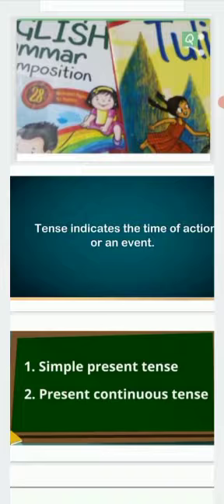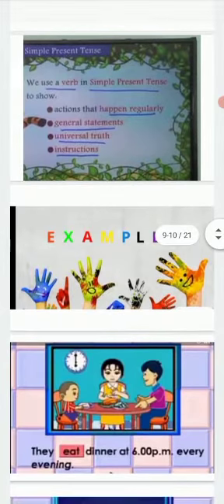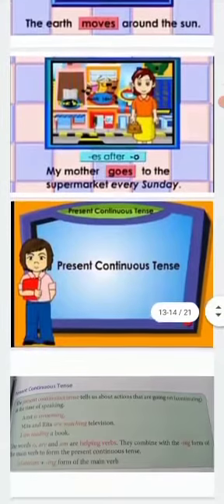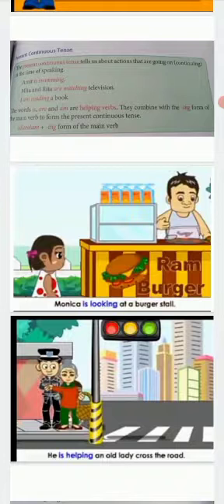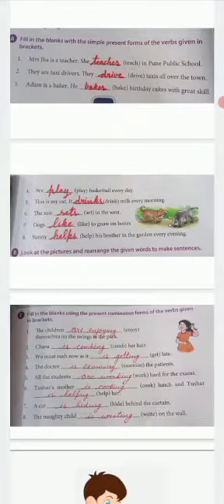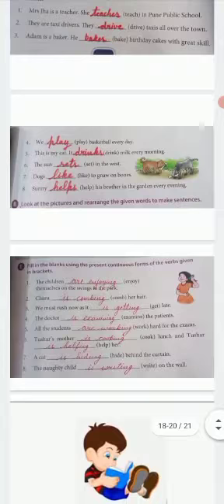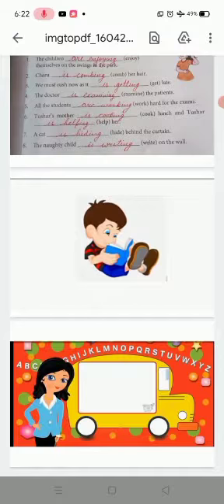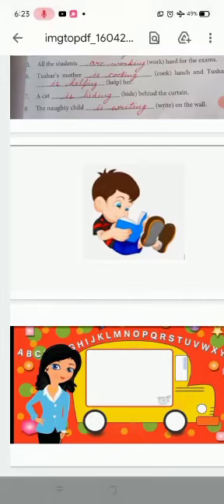Tenses ( Simple Present Tense, Present Continuous Tense )